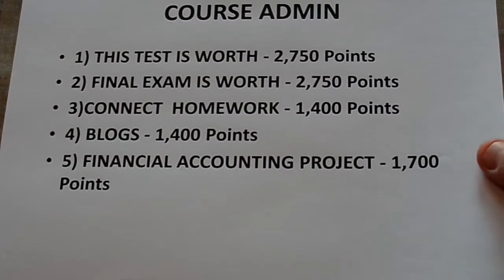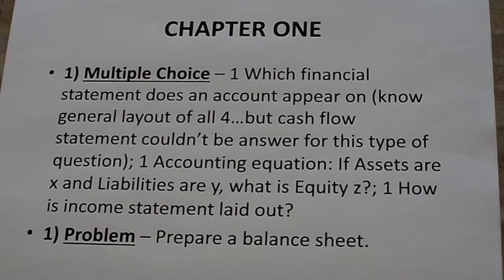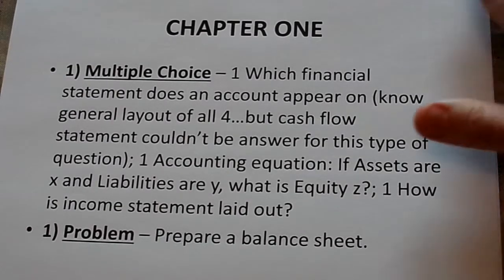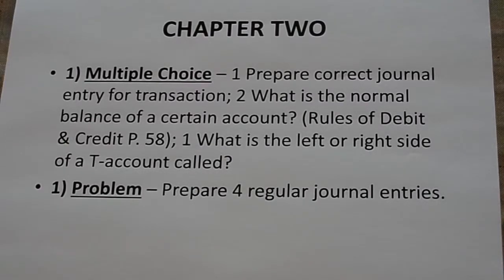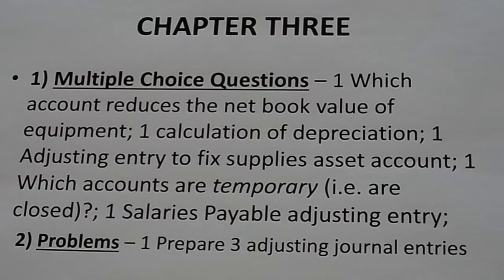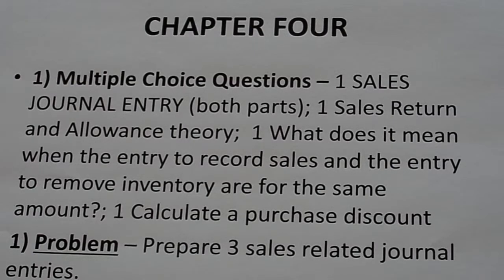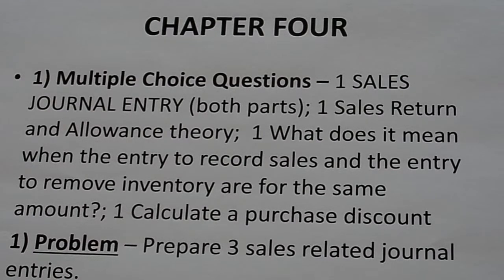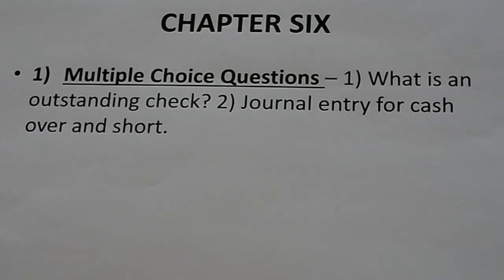Accounting 211 Mid-Term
11 minute video about preparing for the mid-term in Principles of Accounting.